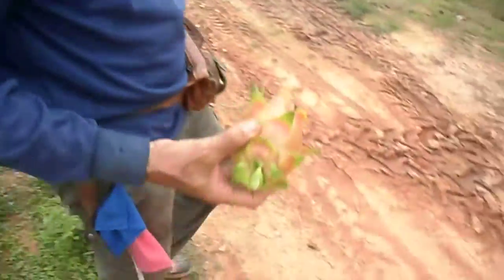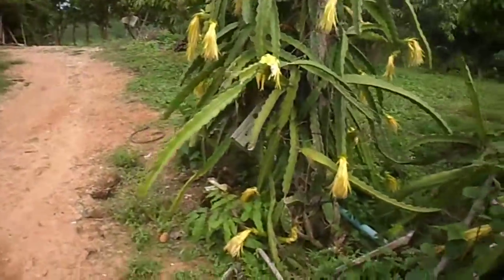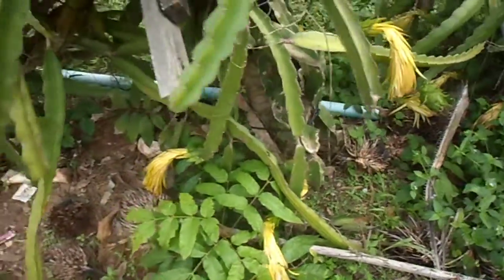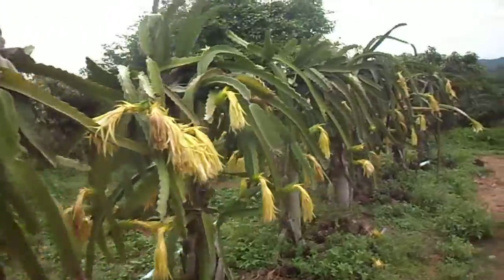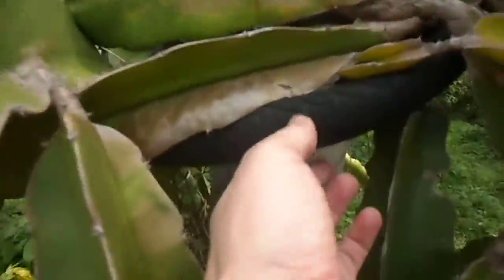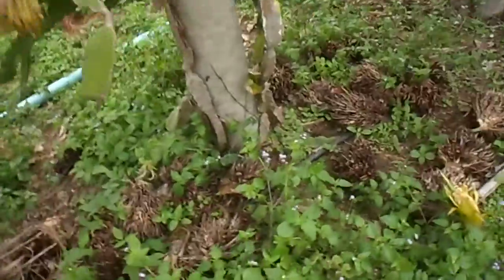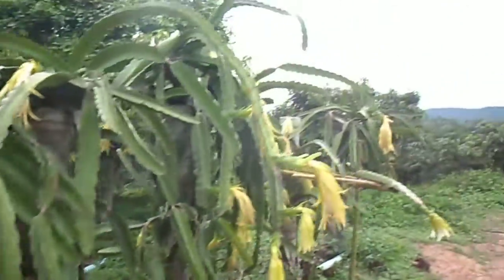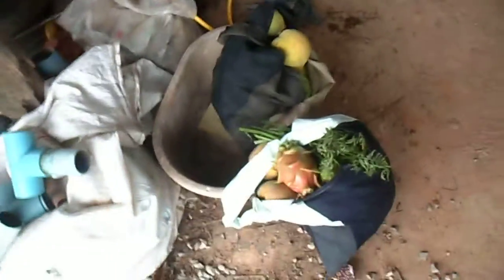Dragon fruit and summary of day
In the final part of the series (Part 7) we collect a Dragon fruit แก้วมังกร and I show you the Dragon fruit plant up close, which is basically a cactus plant. I then give a quick summary of the days collection.

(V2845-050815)